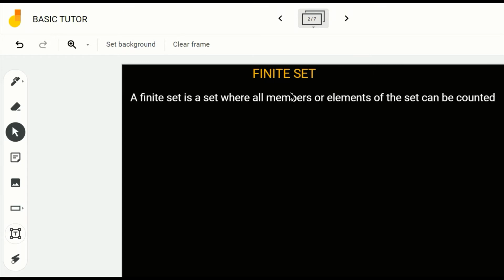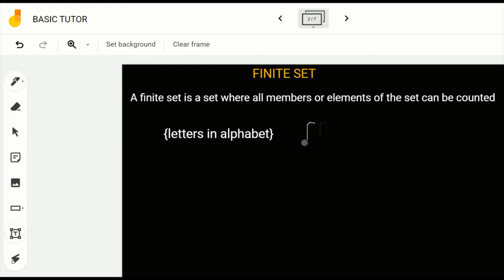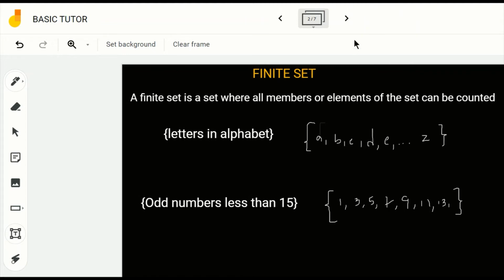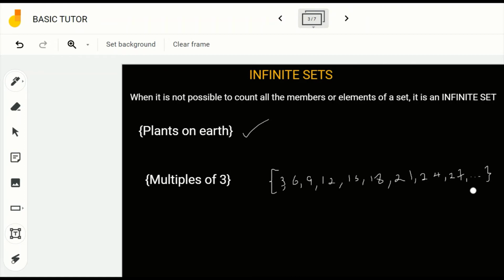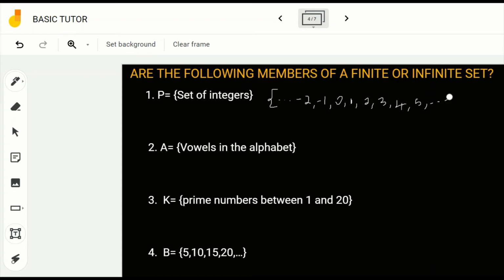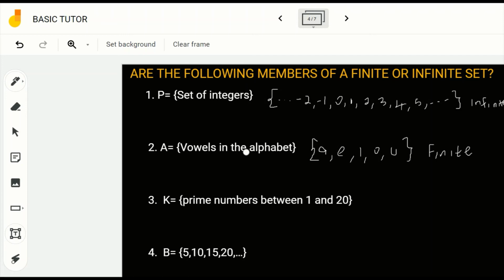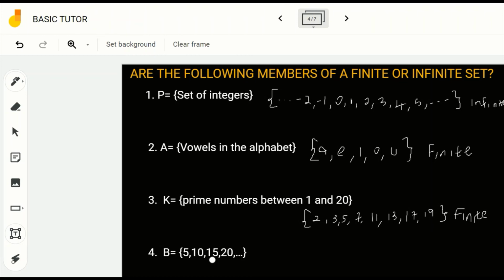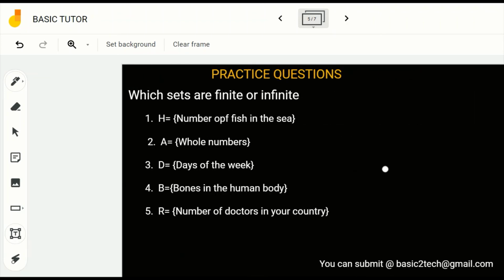Finite and Infinite Set | Mathematics Tutorials - 2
Finite and Infinite Set. This is a math tutorial on the series on sets.

This is a mathematics tutorial for PEP math, grade 4, grade 5 and grade 6. Also useful for lovers of math.